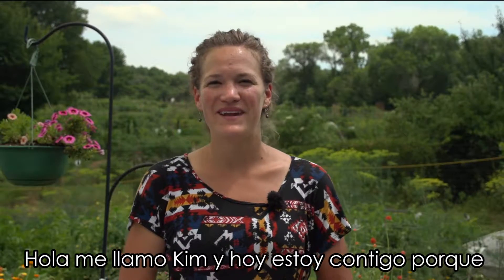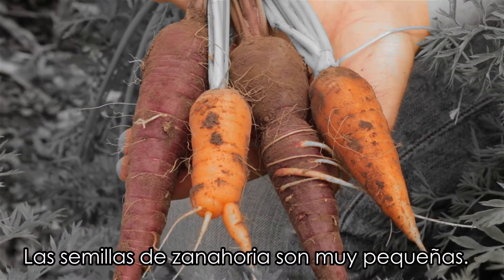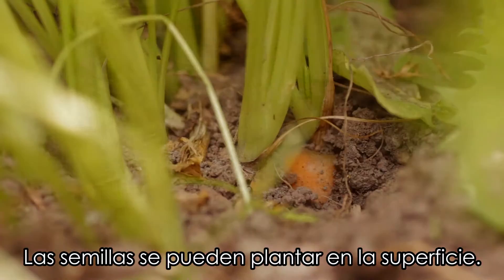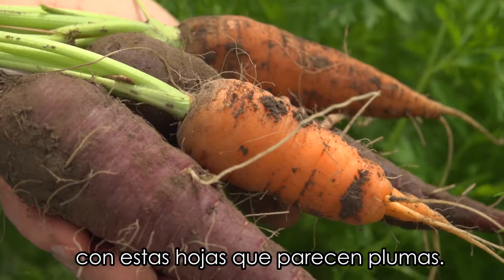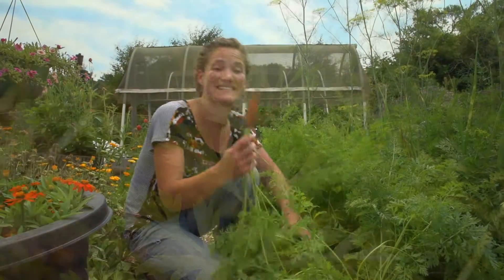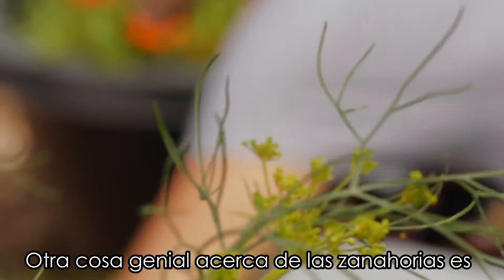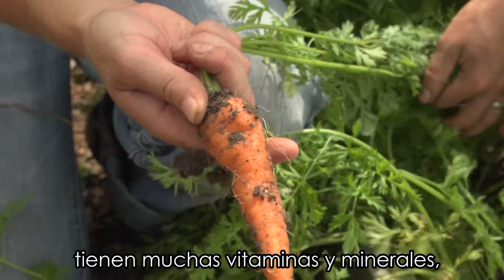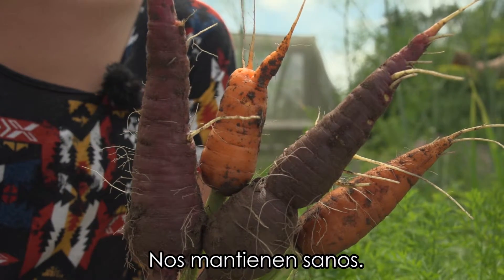Farm to School: Carrots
Do you know why carrots are orange? Learn interesting facts about carrots in this short Farm to School video. The Farm to School Project is a partnership between REAP Food Group and the Madison Metropolitan School District in Madison, Wisconsin. Farm to School teaches kids important lessons about where food comes from, how it is grown, and nutrients found in fruits and vegetables. It also connects kids to local farmers and chefs, so they can have a more interactive relationship with food and the local food system.

Thank you to Kim Mayer and Eagle Heights Community Garden for being part of REAP's Farm to School video series.